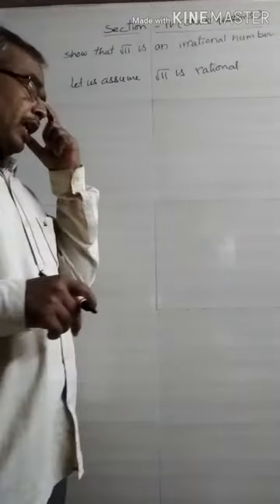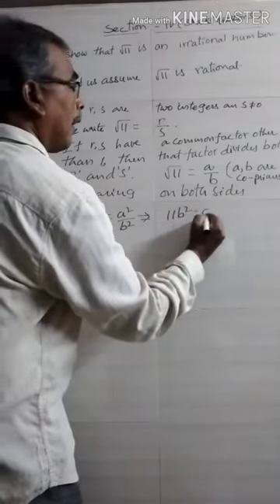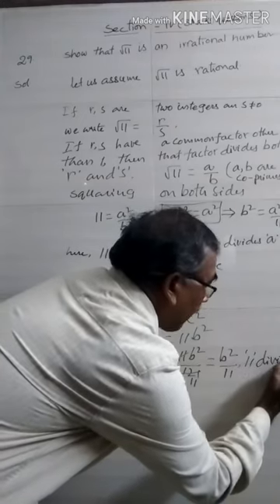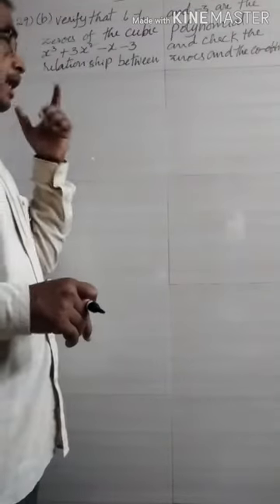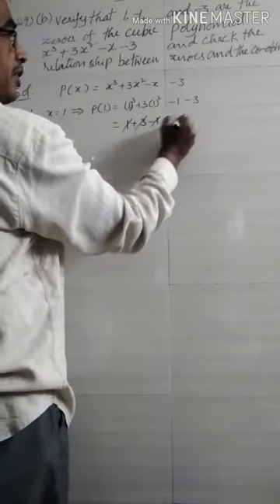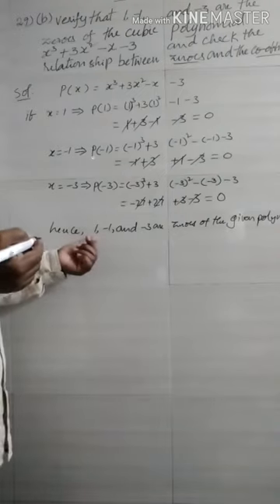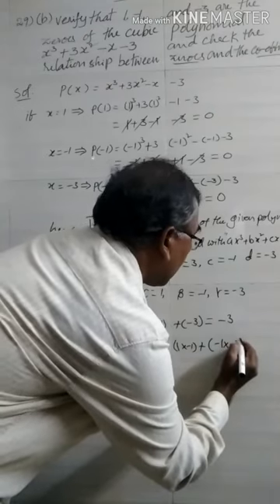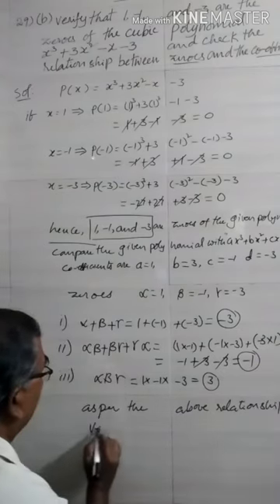10th class hundred marks maths paper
Section 4 -8 marks questions question number 29